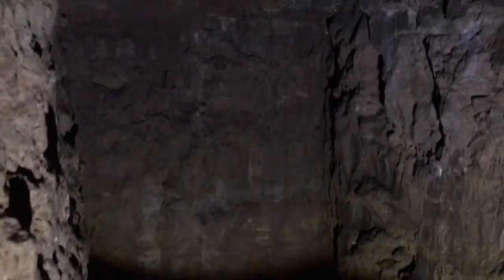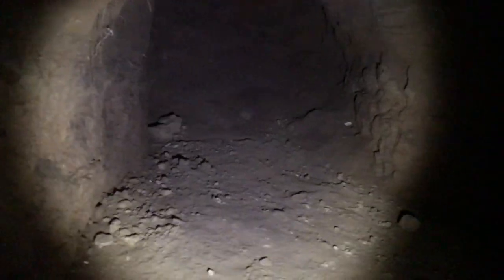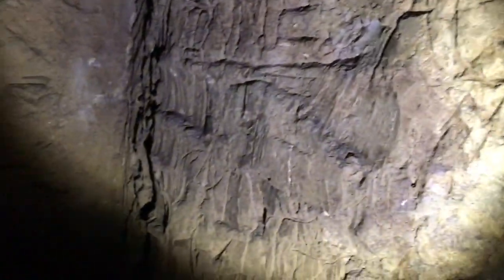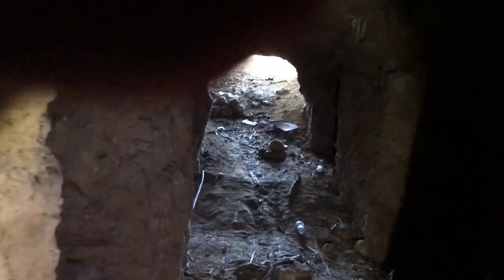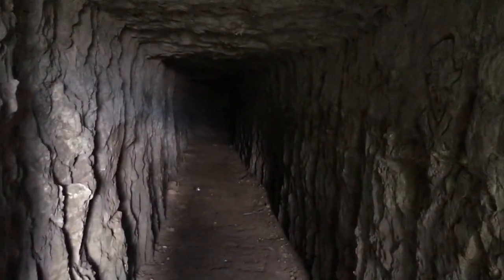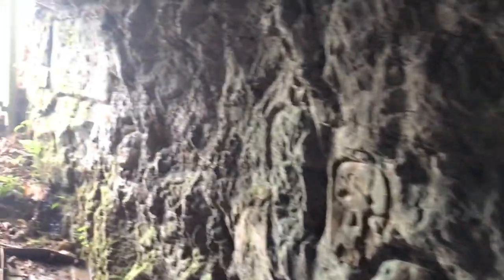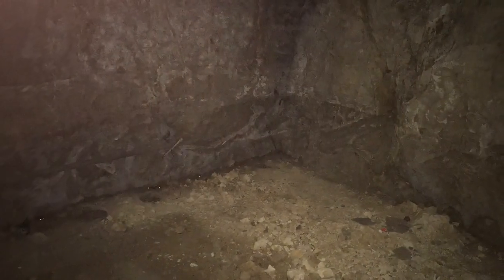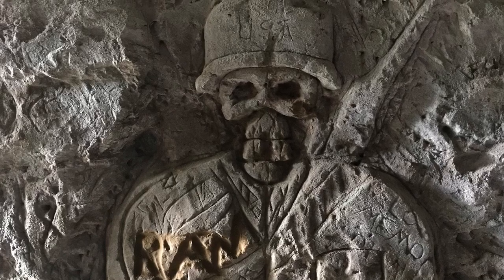Radio Tunnels - Guadalcanal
This episode will feature two of the radio/command tunnels at Guadalcanal.